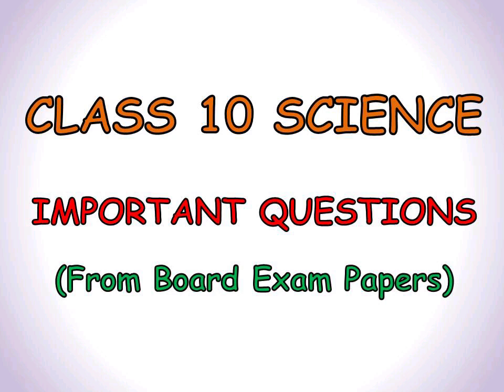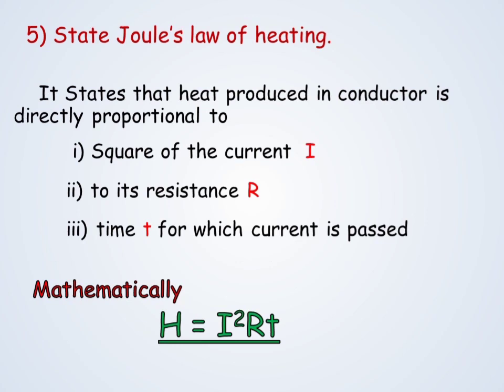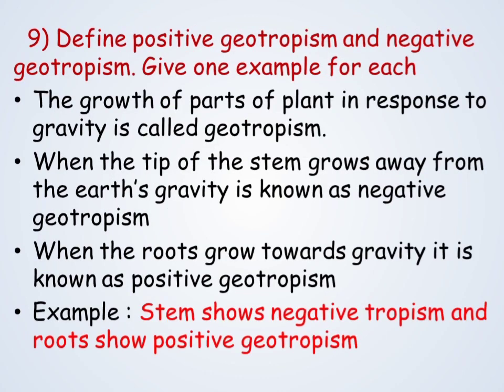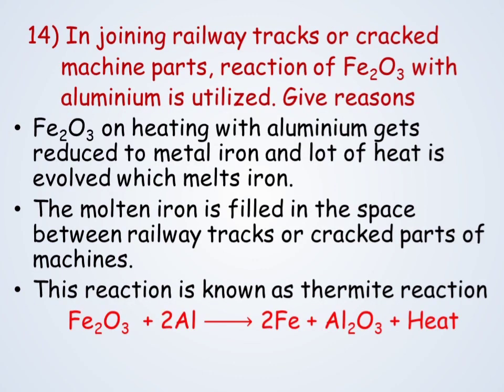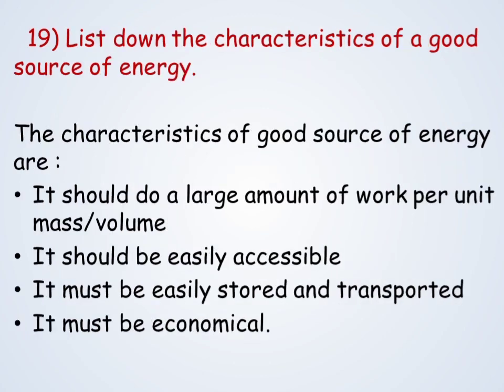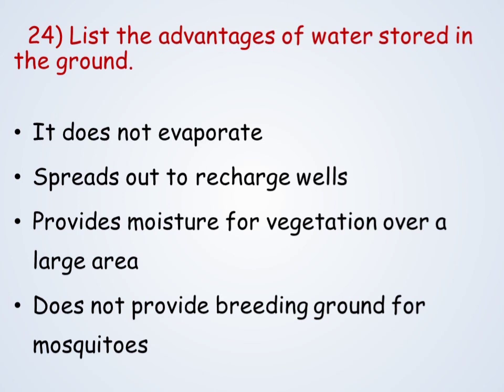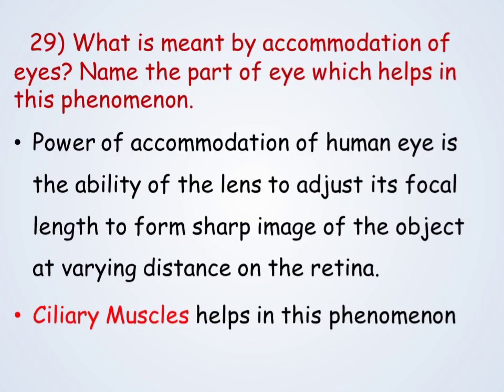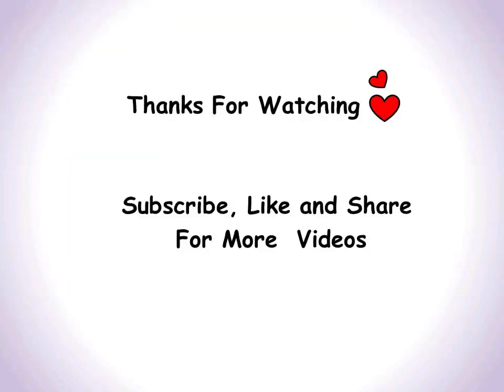CLASS 10 SCIENCE | CHAPTER WISE IMPORTANT QUESTIONS | FROM BOARD PAPER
Dear Ones,

• Chapter wise two important questions are discussed

• Make a note of all the questions with answers